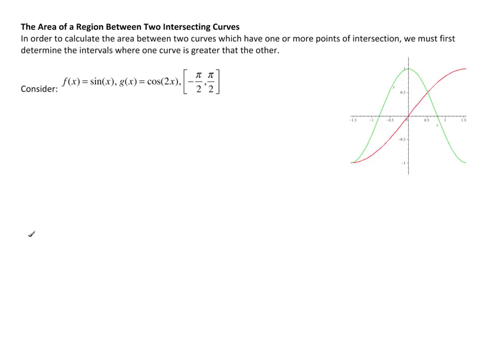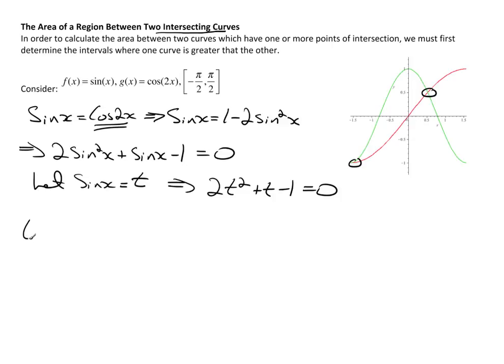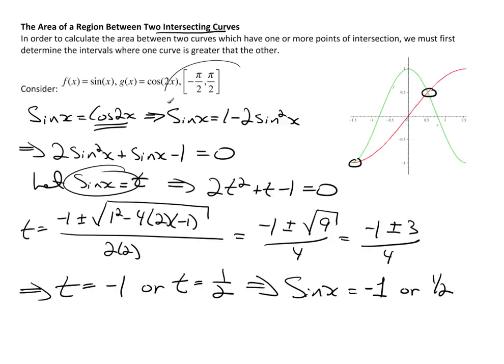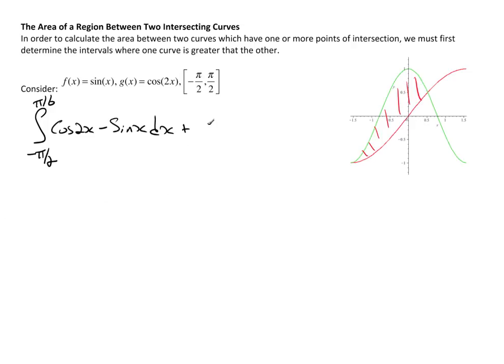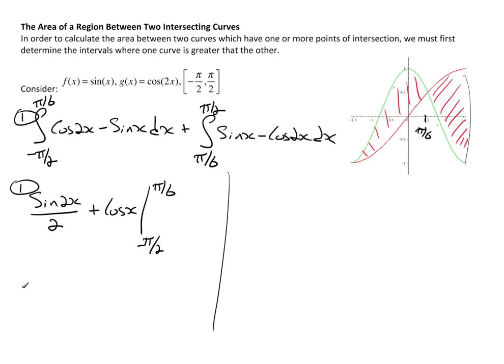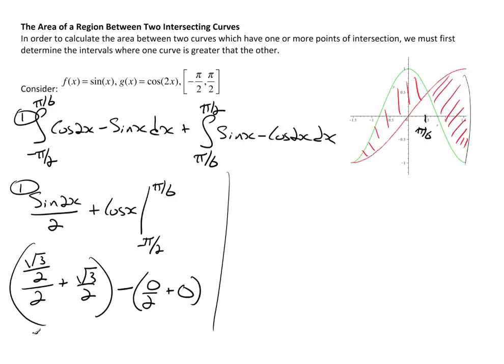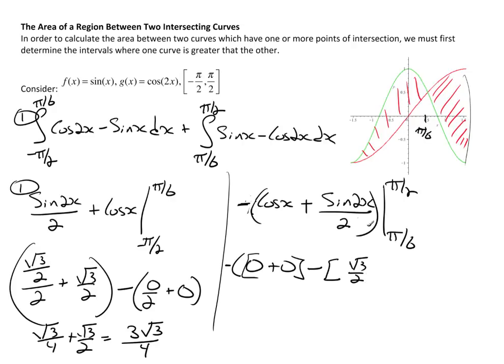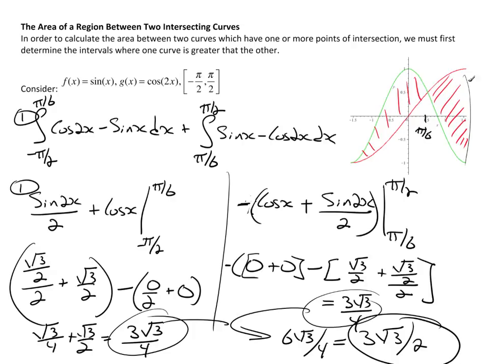calc c6s2p3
Area between two curves: example.